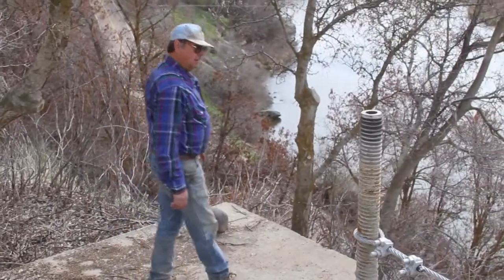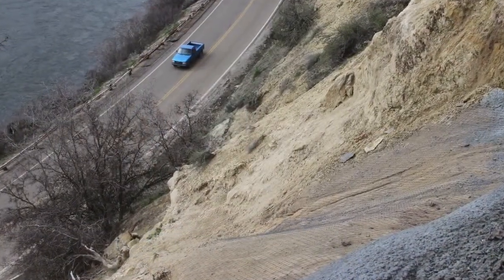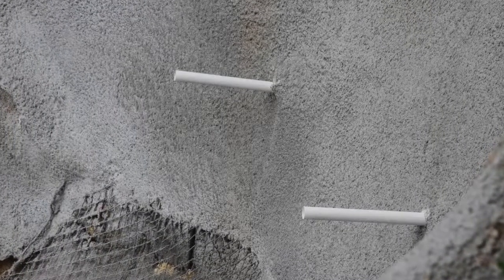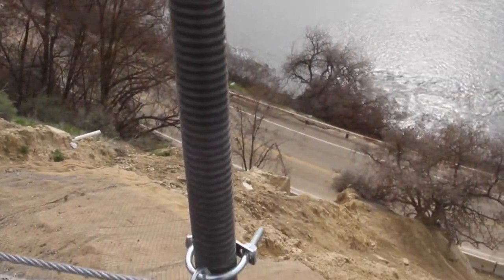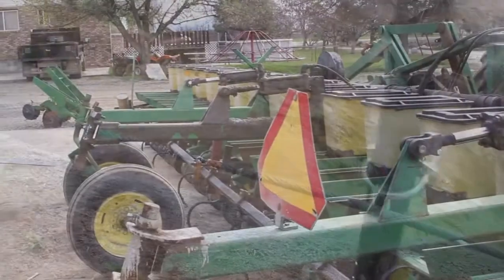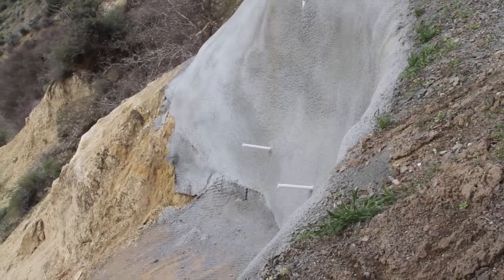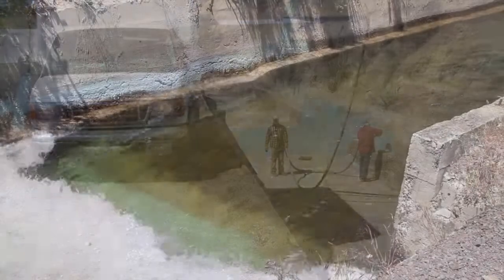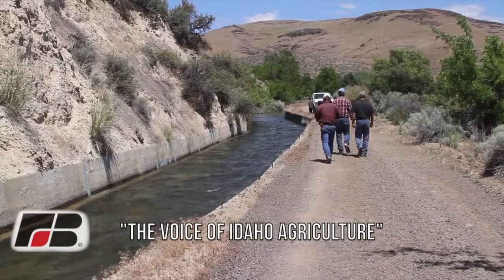Repaired Canal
In 2013 a canal feeding water to 18,000 acres of farmland in Gem County begin to fail as it slid away just above a state highway. In the off-season repairs were done to the canal channel and the mountain holding the waterway. Now managers say it's ready to carry water to the crops.